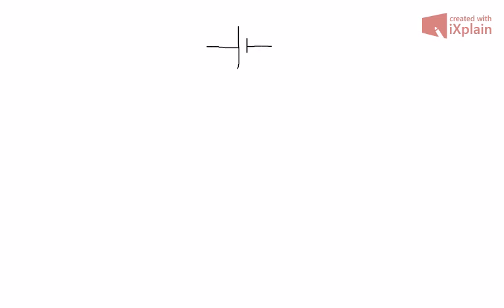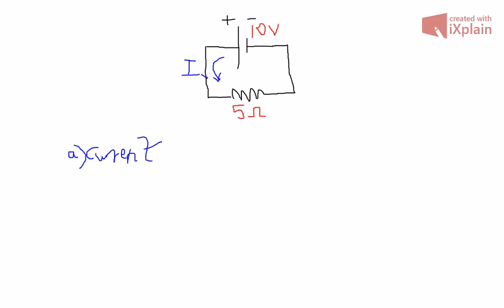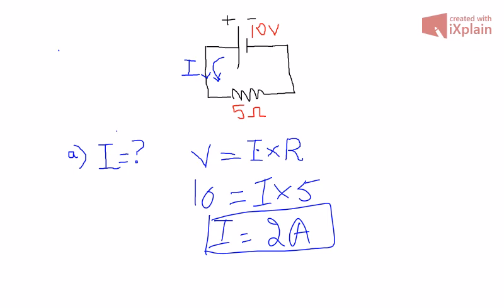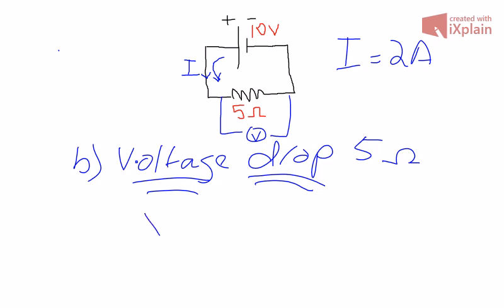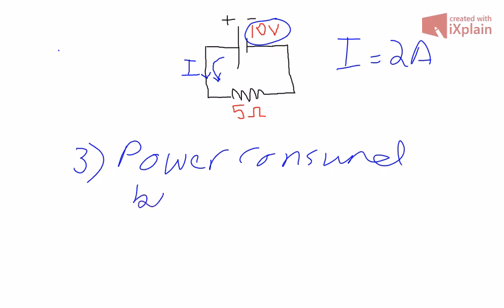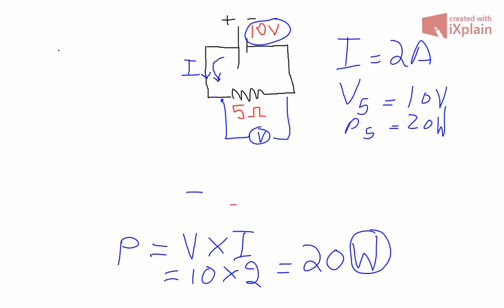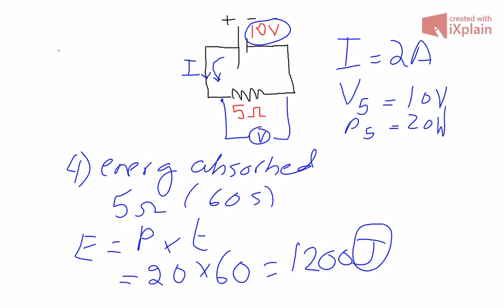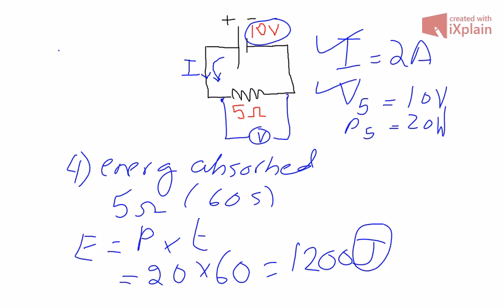Circuit Lab Session 1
One resistor problem. Solve for power, energy and current.